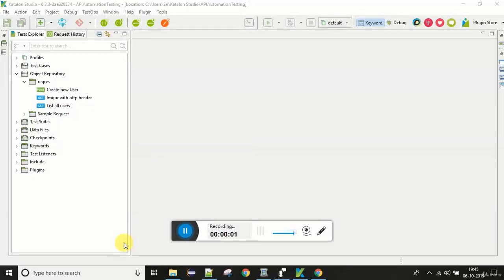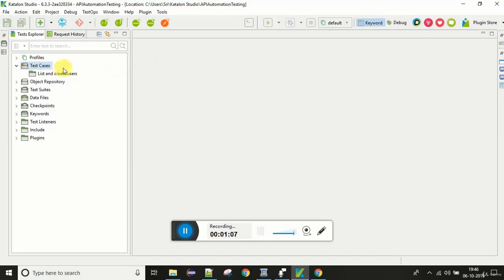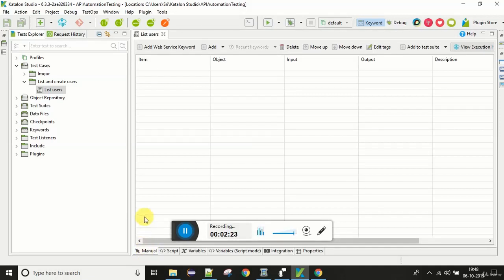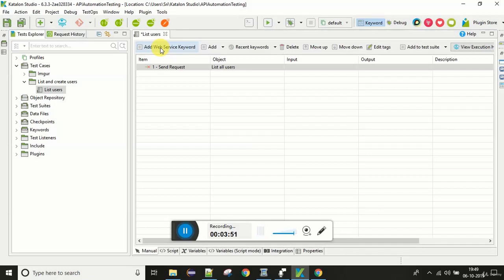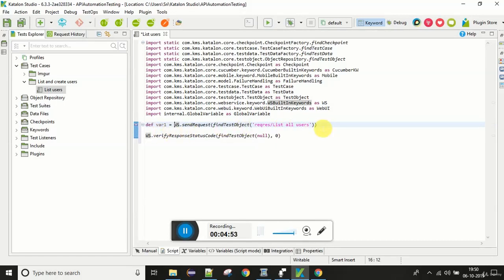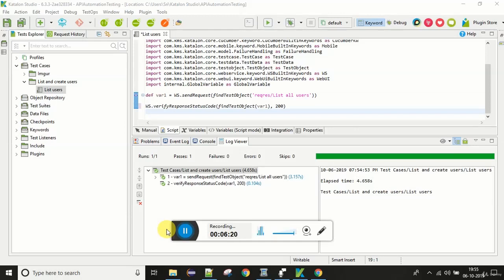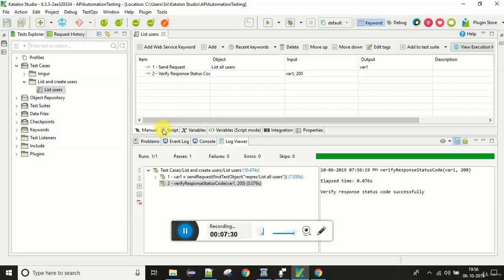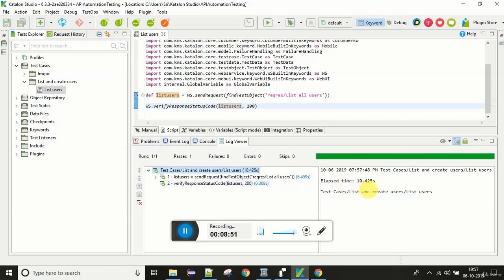2593610 09 Creating Test case for GET Basic to Advanced RestAPI Automation testing step by step